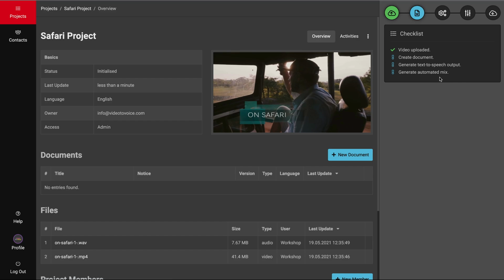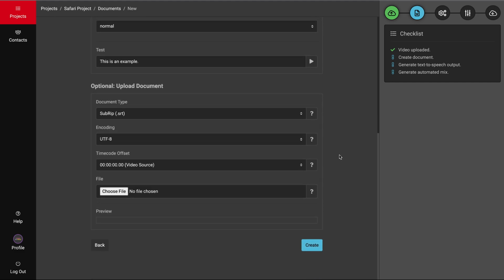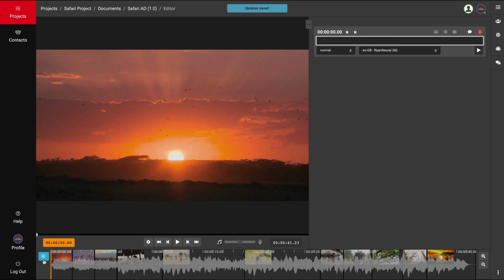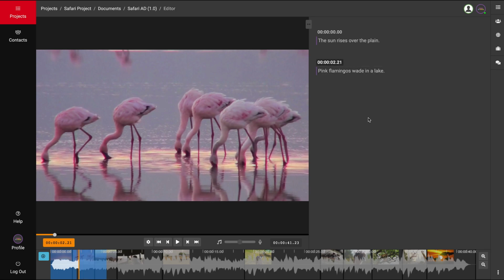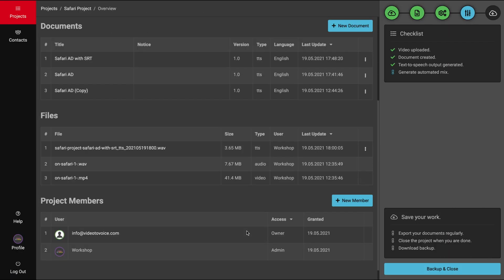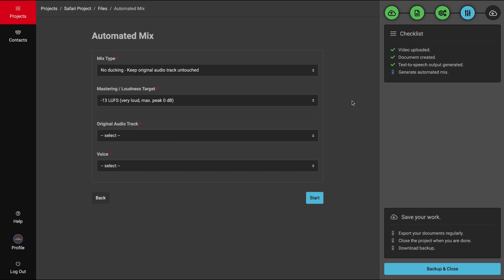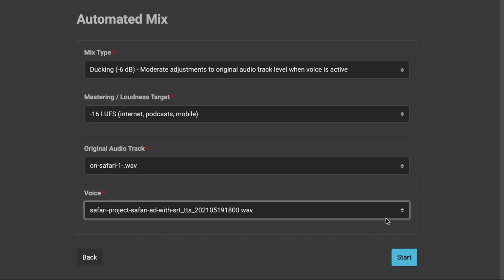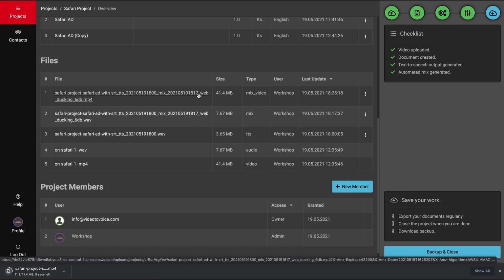Tutorial: Make Your First Text-To-Speech Audio Description in 5 Minutes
Learn how to use Frazier - VIDEO TO VOICE's Audio Description Software - with this FREE tutorial.

► New to our software? Sign up for a Free 7-Day Trial

In this video, we show you how to make your first text-to-speech audio description in 5 minutes. After logging in, you'll learn how easy it is to:

• upload your video to the platform
• write the audio description script in the editor
• create the text-to-speech narration track with human-sounding synthetic voices
• mix the text-to-speech audio description with the original soundtrack
• master the audio to professional broadcast standards
• download and deliver the final audio-described video that's ready for broadcast

It's as simple as that!

VIDEO TO VOICE

VIDEO TO VOICE provides cutting-edge software that helps audio describers work better.
Our software includes an audio description editor for scriptwriting, human-like synthetic voices for reading out transcripts, and production tools for creating the audio-described mixed video.
Today, customers around the world use our innovative and easy-to-use tools to produce high-quality audio descriptions quickly and at low cost.